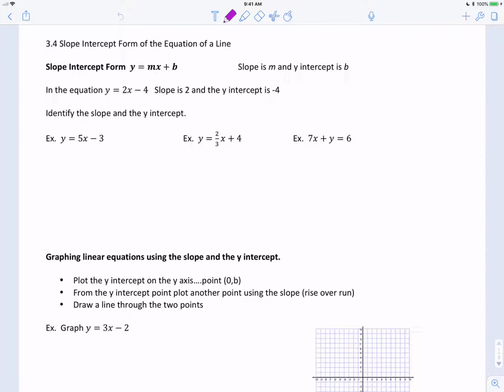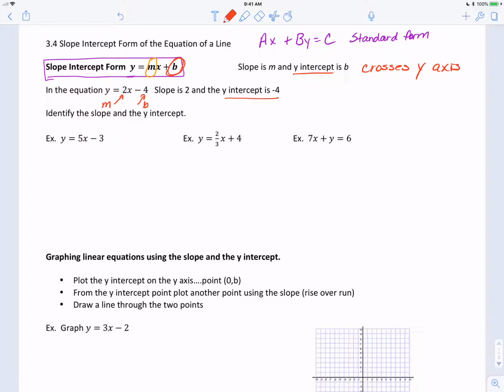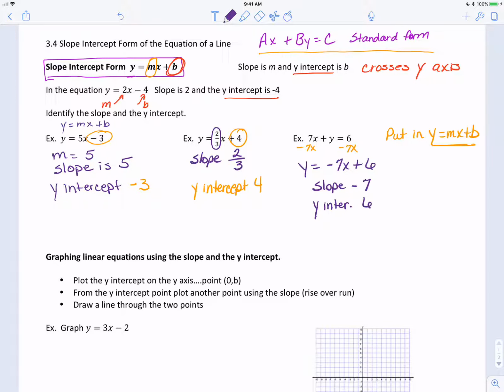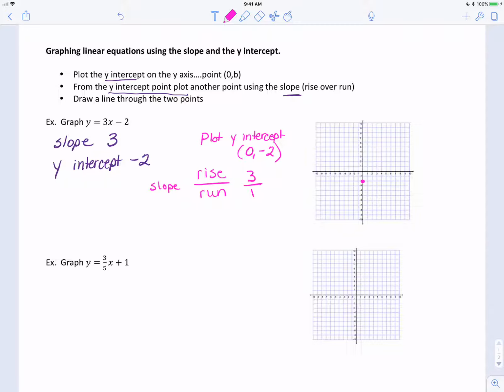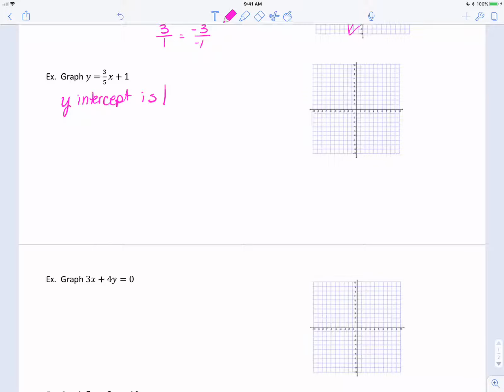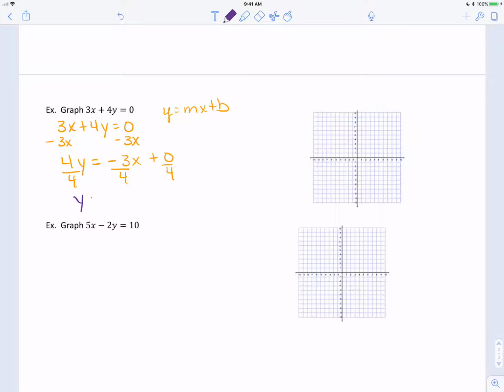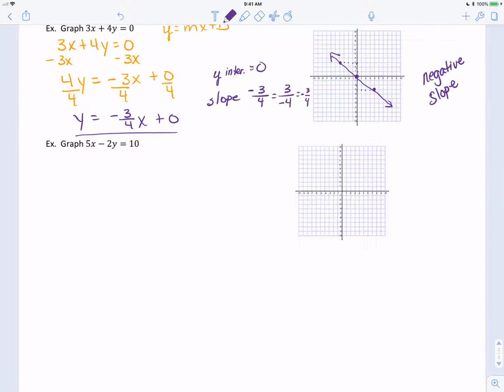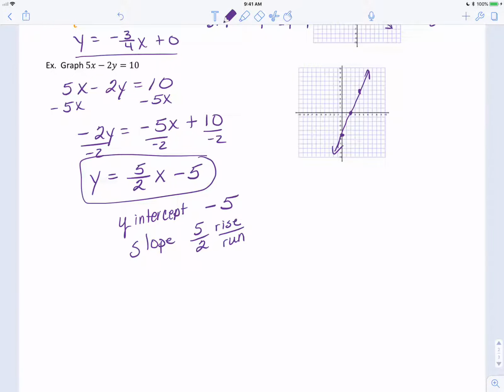3 4 Recording Slope Intercept Form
Slope Intercept Form of the Equation of a Line